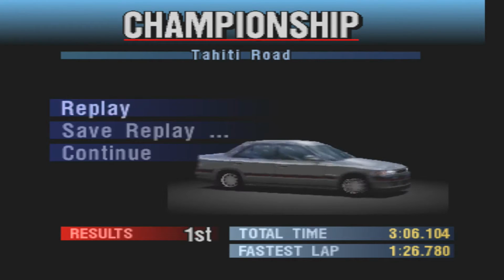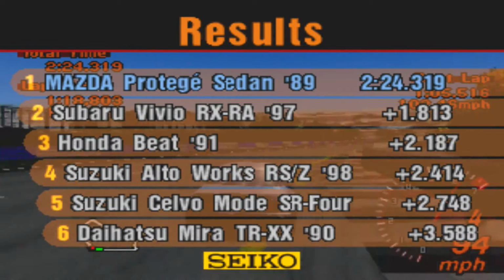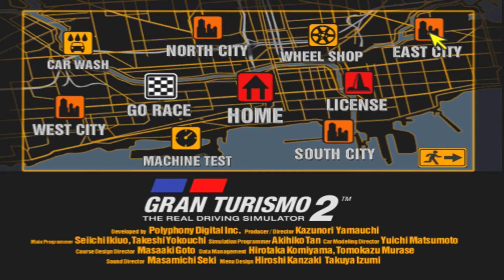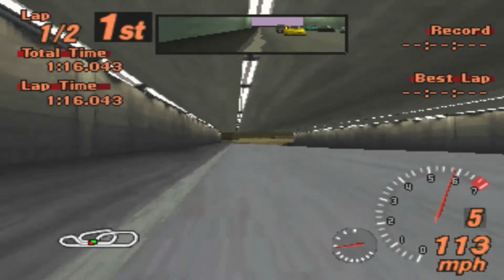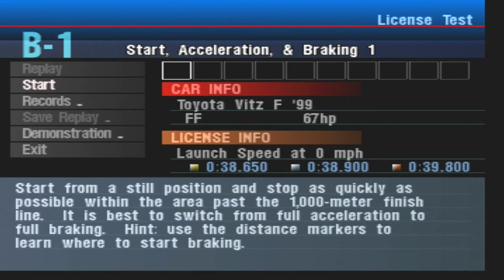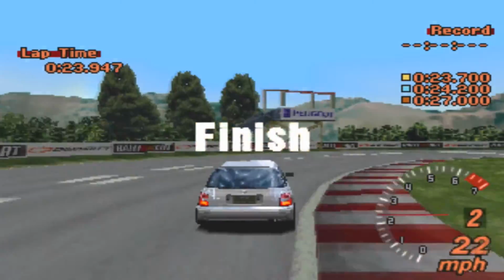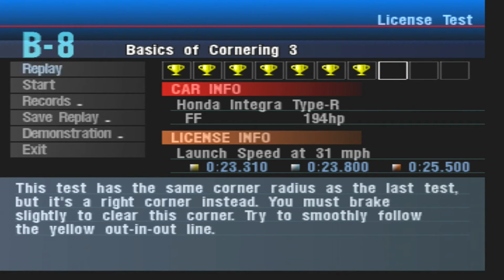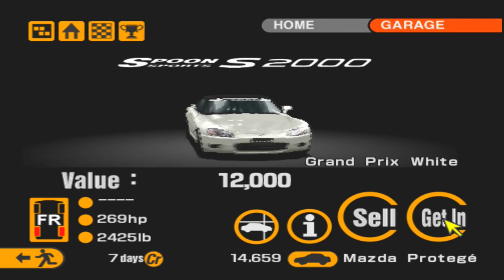Let's Play Gran Turismo 2 Part 2: All Gold B License & Sunday Cup (Mazda Protege)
We bought our first car of Gran Turismo 2 in the last part, which was a 1989 Mazda Protege sedan.  Although quite underpowered, this car is not a bad choice in the long run as it will tune up quite significantly!  We go out and get all Gold in the National B License, winning a car for that, and we also take on the Sunday Cup!